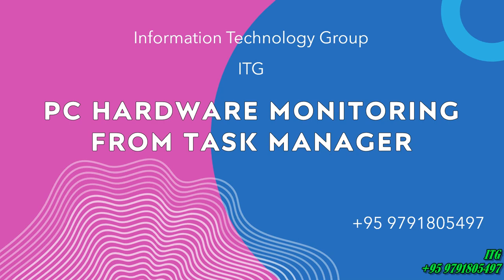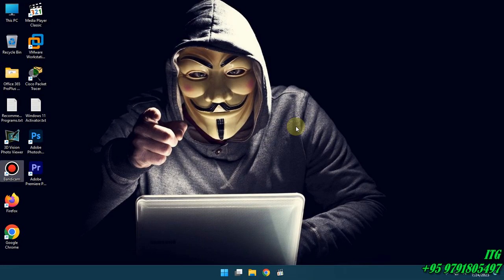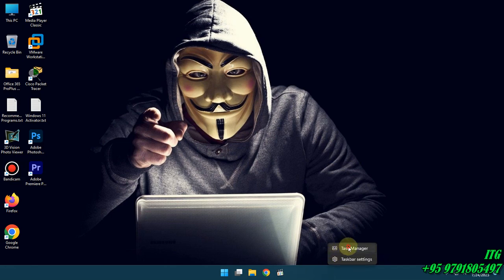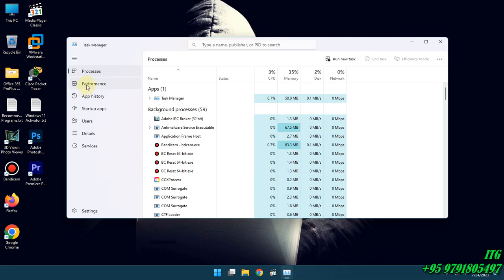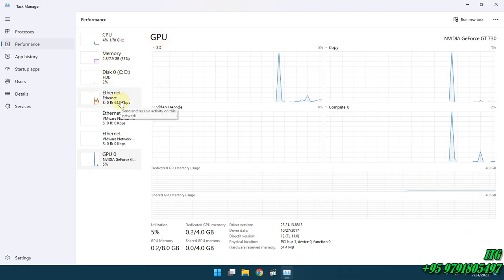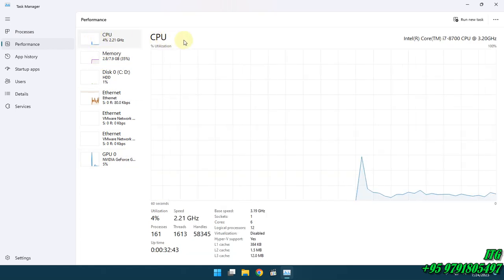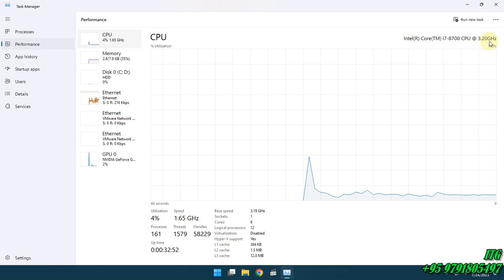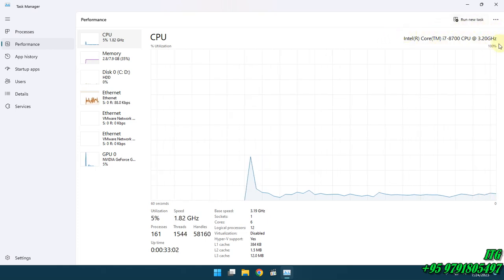PC Hardware Monitoring ကွန်ပျူတာမှ Hardware များအား ကြည့်ရှုစစ်ဆေးခြင်း